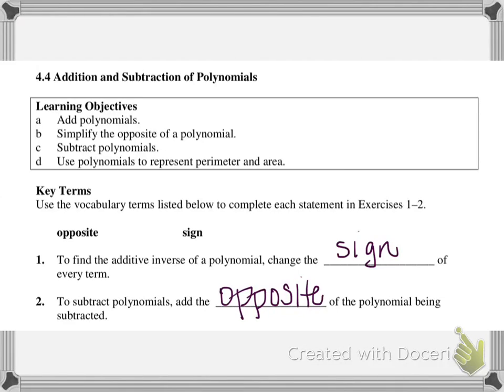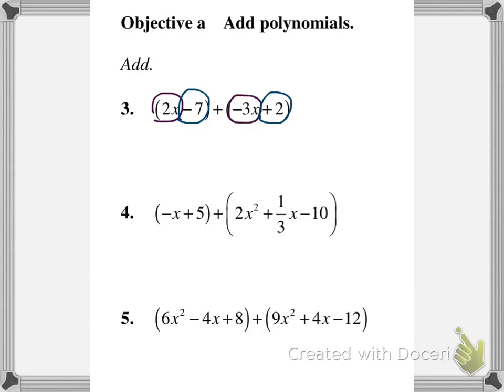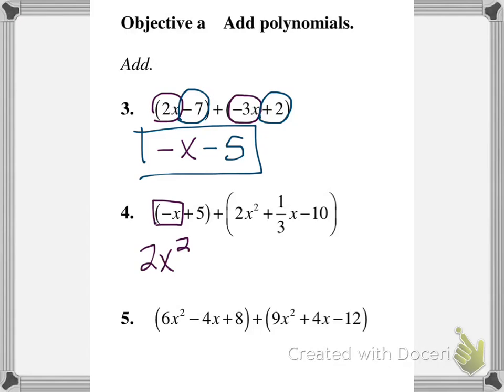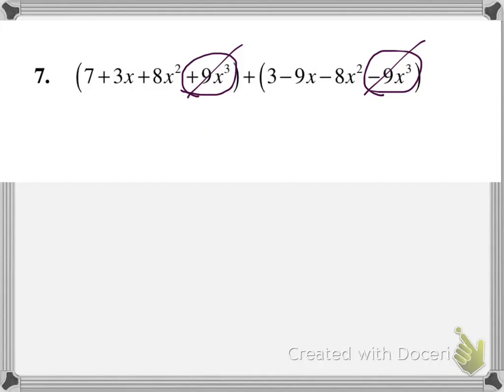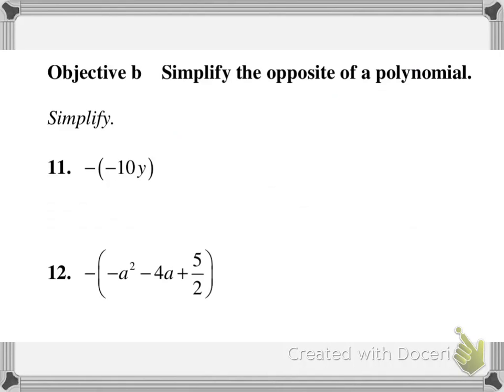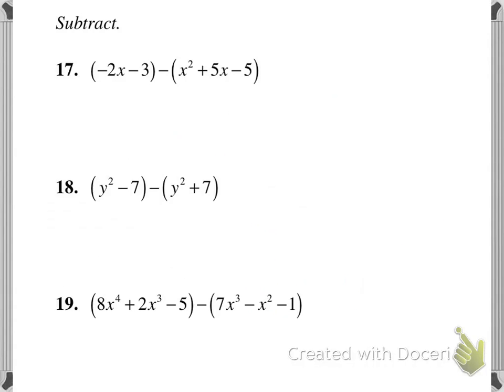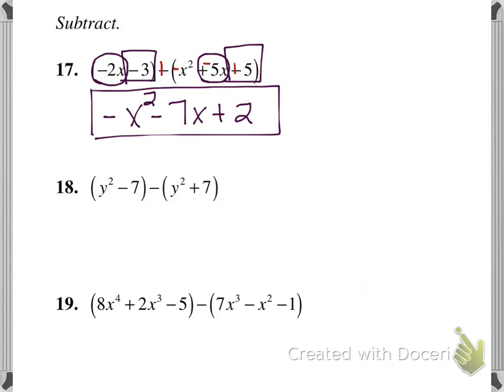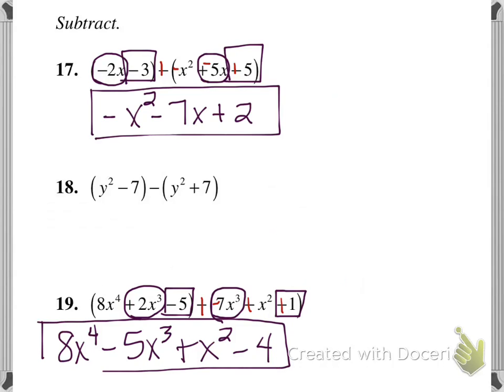4.4 Add & Subtract Polynomials